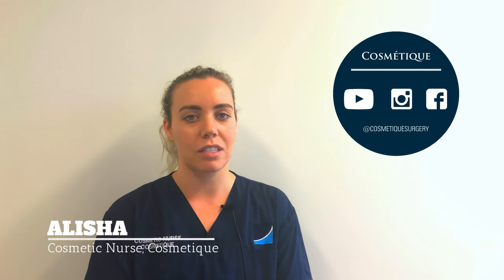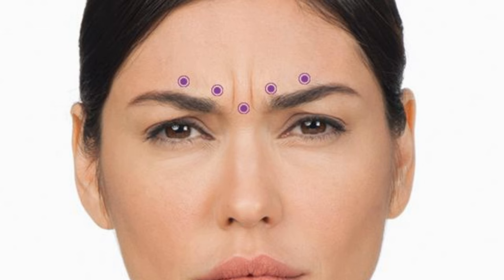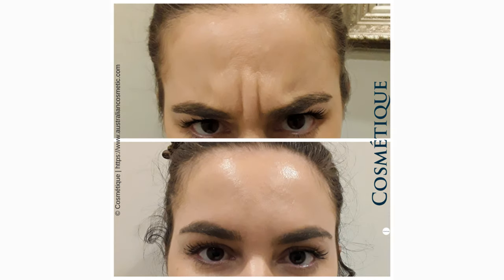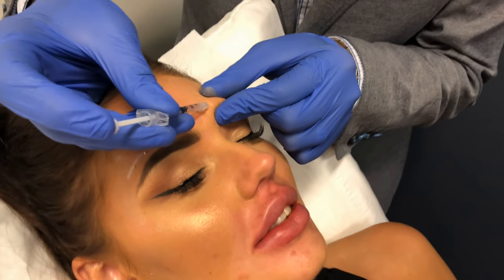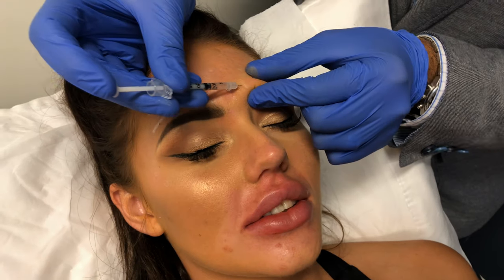How do Wrinkle Relaxers improve Frown Lines? | Cosmetique Cosmetic Surgery Clinic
Patients frequently ask us about wrinkle relaxers into a frown line. Frown lines are caused by the action of the Procerus and corrugators muscles, the purpose of Procerus is to pull the eyebrows down towards the nose and the corrugators draw the inside of the eyebrow downwards and wrinkle the forehead vertically. Wrinkle relaxers to the Procerus and corrugators are done to relax the horizontal crease on the bridge of the nose and the vertical lines. After disinfecting the treatment area we start off by marking the tail of the corrugators and the belly of the Procerus , the muscles are then injected with the tiny 31 gauge inch needle for a painless experience.

Australia’s leading cosmetic surgery clinic. Located in Queensland, Victoria and Western Australia, we are home to some of Australasia’s most experienced Cosmetic Surgeons who are leaders in their respective fields. We are passionate about providing everyday Australians with exceptional cosmetic, medical and surgical services, including laser hair removal, lip fillers, breast augmentation and dermal fillers.